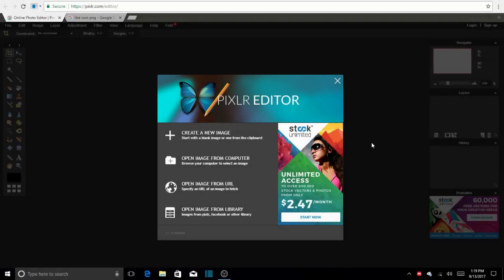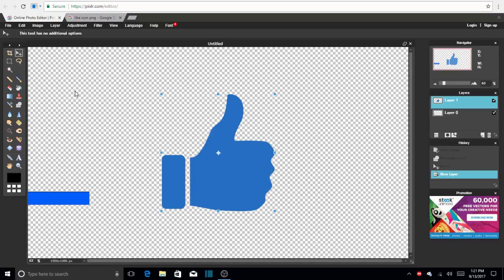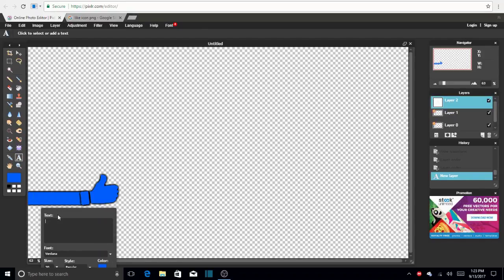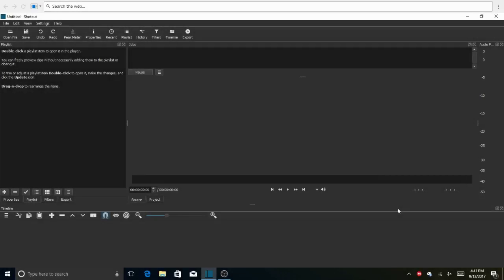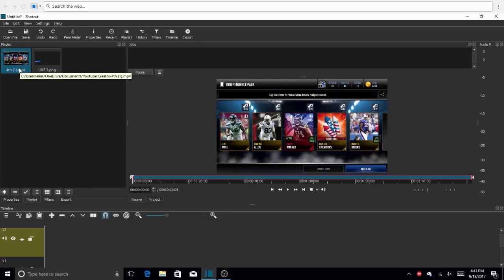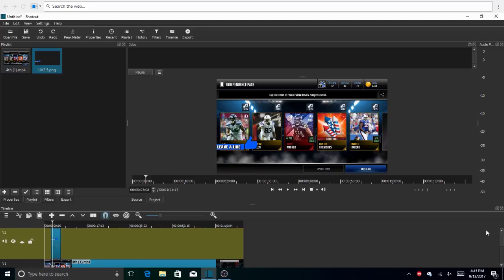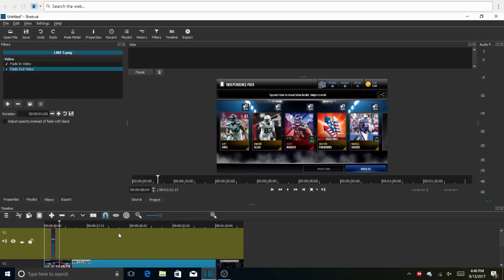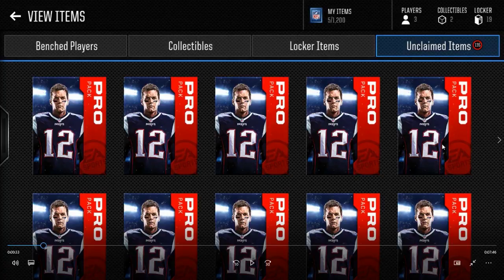How To Make Lower Thirds For Free! With Shotcut Video Editor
Hey guys today I am going to be showing you how to make lower thirds for free! These images are known by many names such as lowers thirds. moving annotations, pop ups, or like overlays. The are VERY easy to make, so I hope you can learn to make them and use them in your videos.

-EJ Tech